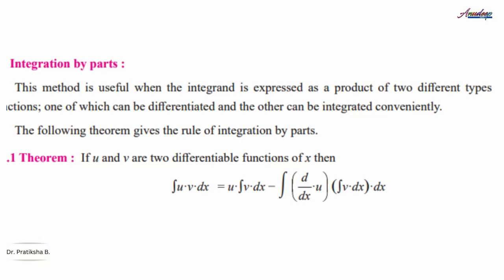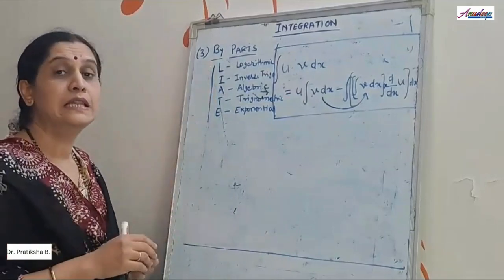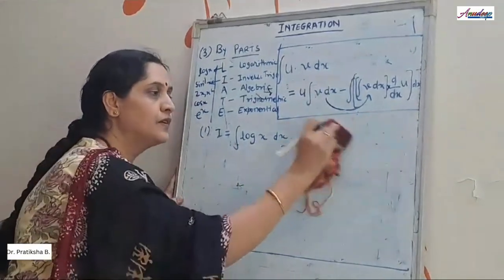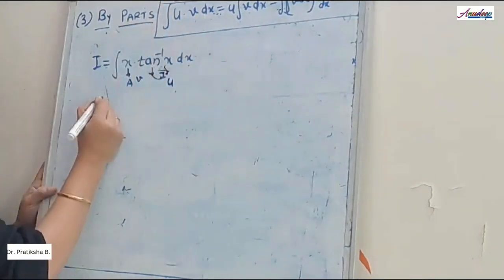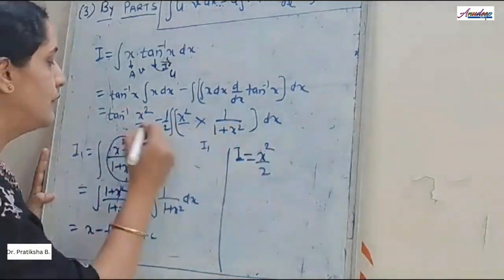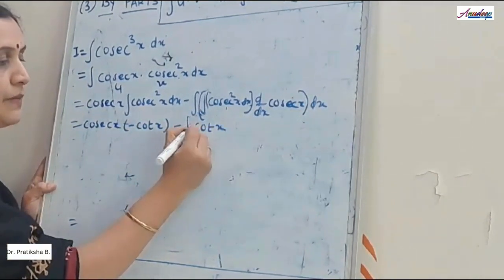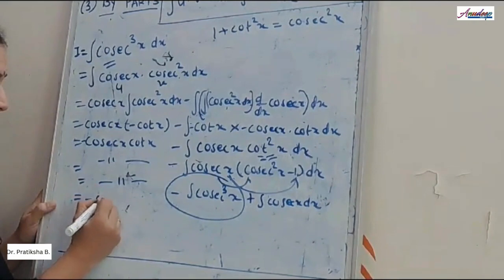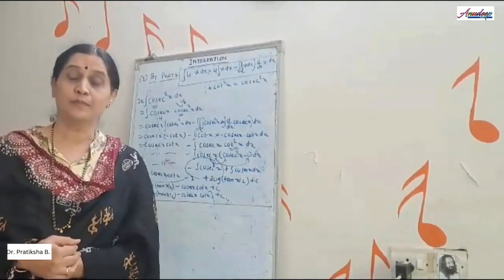Class 12 Maths - QBank - Lecture 5- Integration Prat 3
In this video we have discussed about Integration by parts method. We have discussed about how to identify the precedence of first and second function. we have explained 4 marks question, from the board exam. It is advisable to go through Integration Part 1 and Part 2 before you proceed further. do solve problems mentioned in the video and write your answers in comment box.

NCERT Exemplar Some applications of Trigonometric Function Class 12 Maths
NCERT Exemplar Probability 12 Maths
NCERT Exemplar Application of Derivative Class 12 Maths
NCERT Exemplar Pair of Straight Lines Class 12 Maths
Pair of straight Lines 12 Maths Most Important Questions
Trignometric Functions Class 12 Maths Most Important Questions
Vector Algebra class 12 Maths Most Important Questions
Binomial Distribution Class 12 Maths Most Important Questions
Probability Distibution Class 12 Maths Most Important Questions
Indefinte Integration Class 12 Maths Most Important Questions
Applicaion of Derivatives Class 12 Maths Most Important Questions
Application of Intergration Class 12 Maths Most Important Questions
Matrices Class 12 Maths Most Important Questions
Pair of straight Lines 12 Maths Previous Year Questions
Trignometric Functions Class 12 Maths Previous Year Questions
Vector Algebra class 12 Maths Previous Year Questions
Binomial Distribution Class 12 Maths Previous Year Questions
Probability Distibution Class 12 Maths Previous Year Questions
Indefinte Integration Class 12 Maths Previous Year Questions
Applicaion of Derivatives Class 12 Maths Previous Year Questions